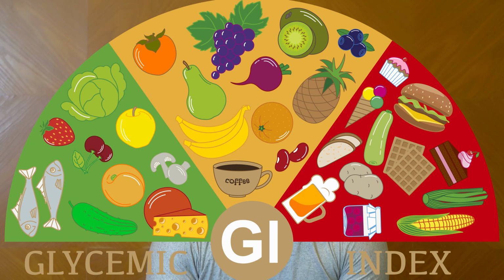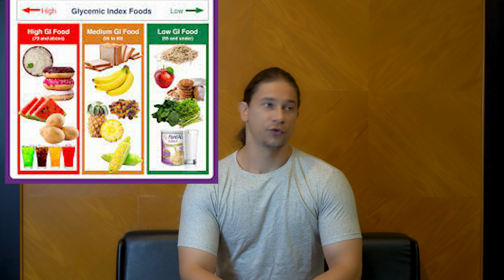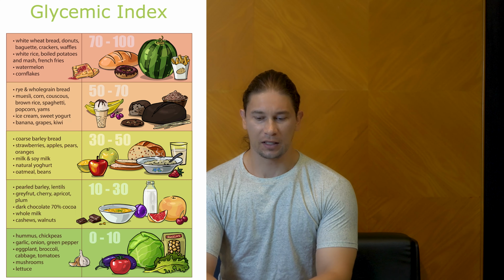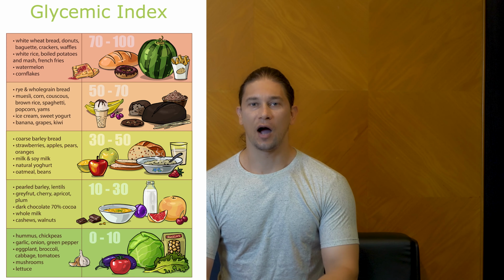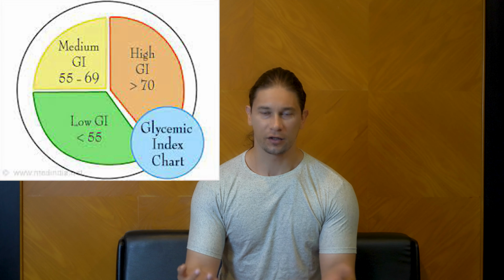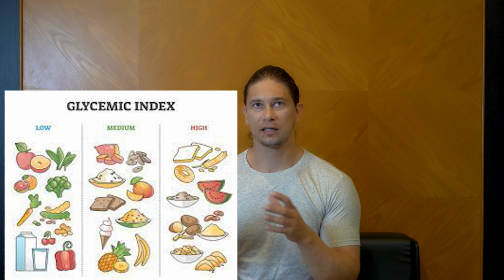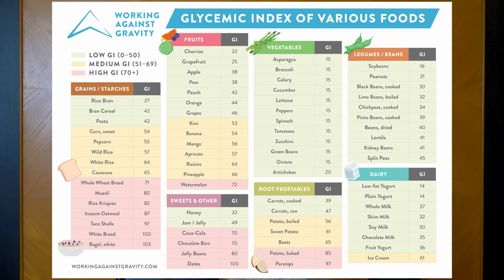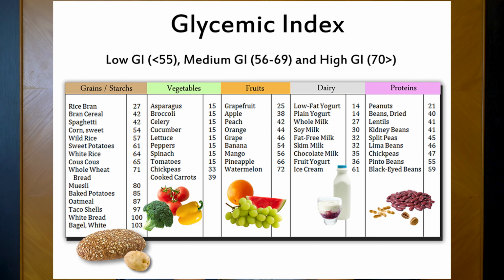Very briefly about glycemic index for beginners dietary tips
Greetings. The videos in the playlist will make you clear idea what food will be more settable for you for certain purposes. Especially if you decide to be more fit and healthy, Here I will explained briefly by very simple language of understanding about glycemic index. Than you will know more about different kind of SLOW OR COMPLEX CARBS (carbohydrates) instead of simple or fast carbs. Mean with such very basic knowledge you will know how to manage your diet easily. Than you can manage by yourself not only your diet you will be able easily manage your weight also. I try to be short as possible and comprehensive enough at the same time. Hope the video will be very simple for understanding for you and useful as well. So today all discussion and explanation about glycemic index of certain food, and important of the knowledge. By the way please feel free to add some information to, or maybe make a request' to add something, plus constructive critic and suggestions of course. Hope the video is useful for you. Thank you for your support!

Cinematic Electronic Ambient Short Valentina Gribanova